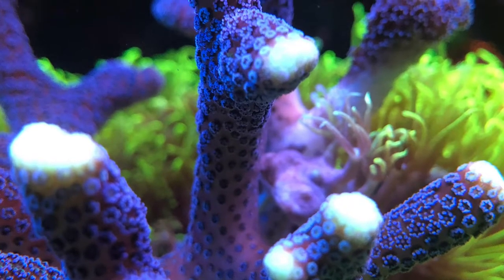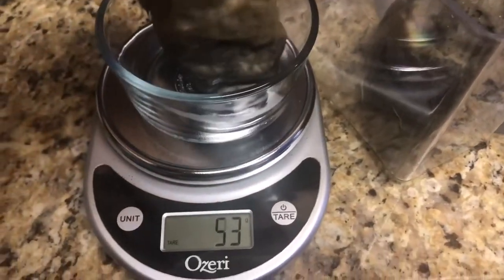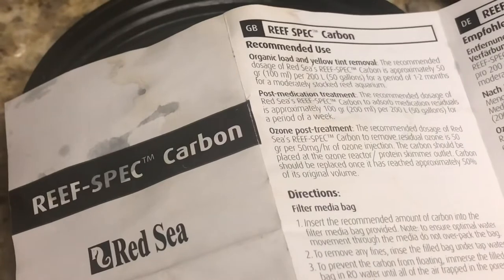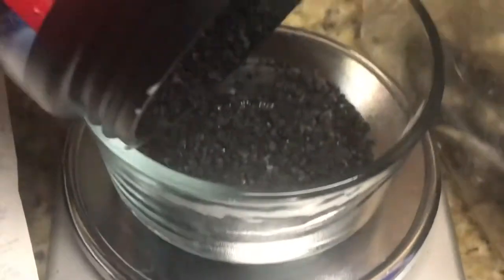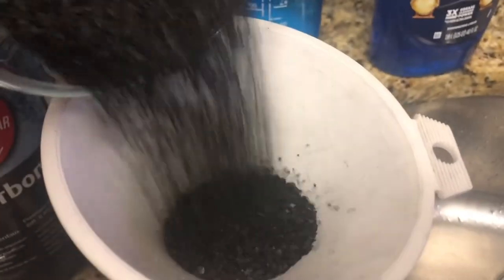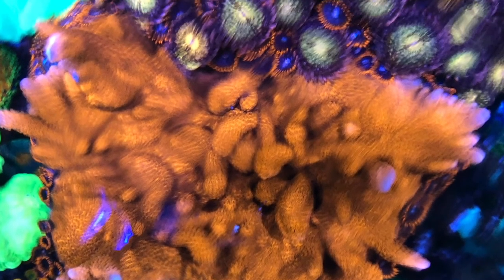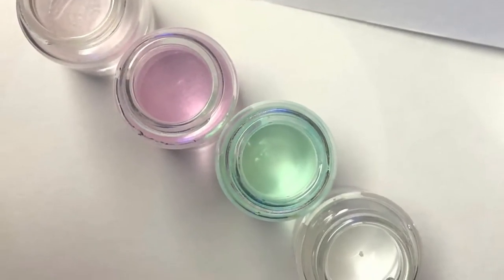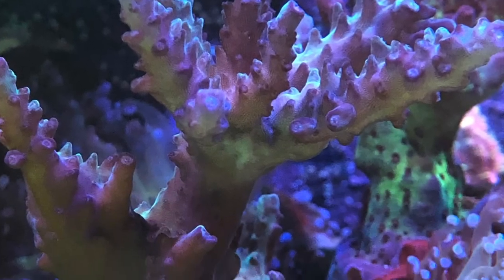Mixed Reef Aquarium | Coconut Carbon, ATO & Top Down Views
In this video, I refresh some media in the sump and document test results from PO4 and NO3.